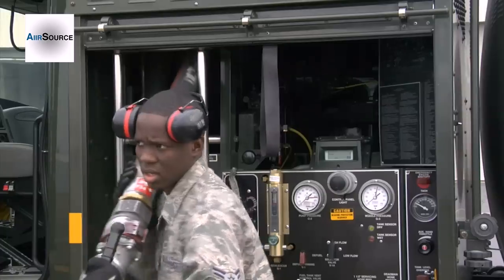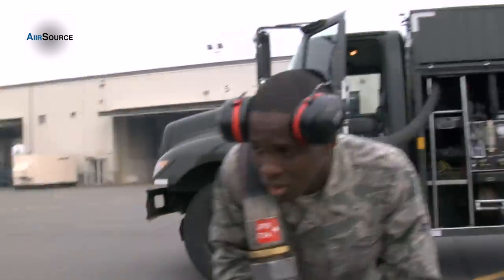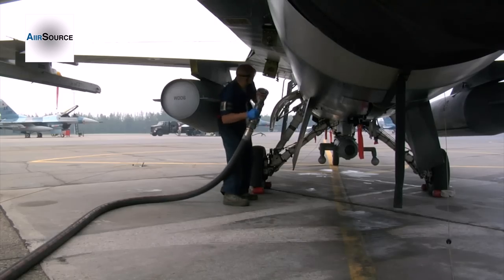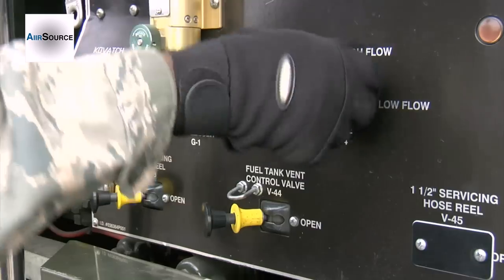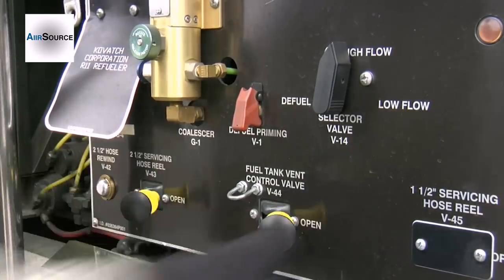Jet Fuels: Refueling Operator Pumping up the Flight Line - Story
The 354th Logistics Readiness Squadron fuels management team fills up RED FLAG-Alaska aircraft. Video by Airman 1st Class Jason Treffry | 354th Fighter Wing

- AiirSource -
Thumbs up for the troops!
Source for interesting current- and archival military/aviation videos.